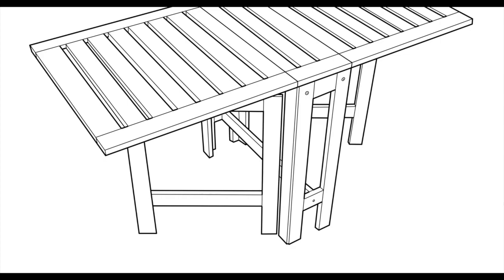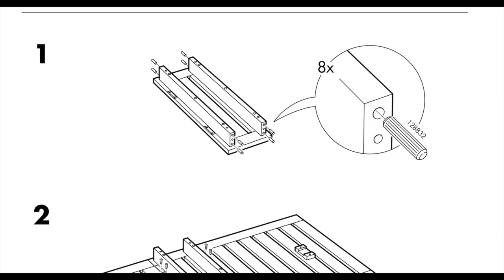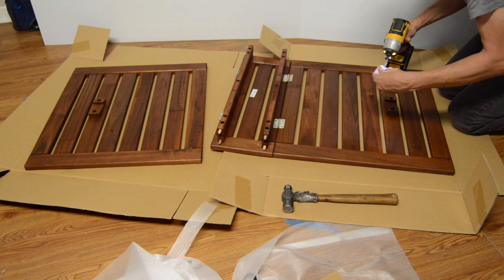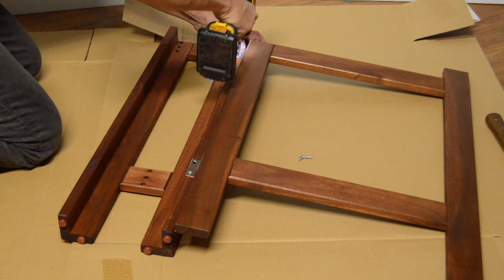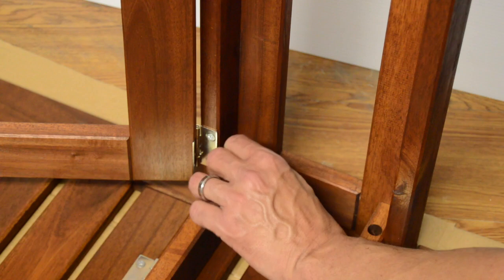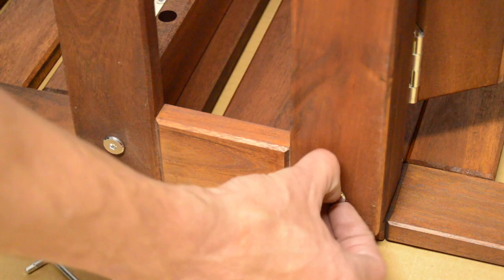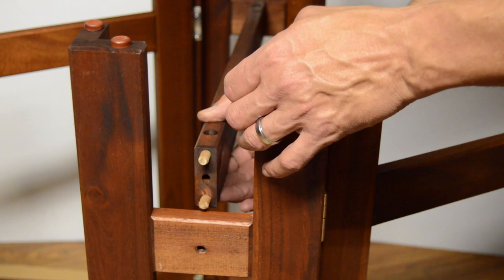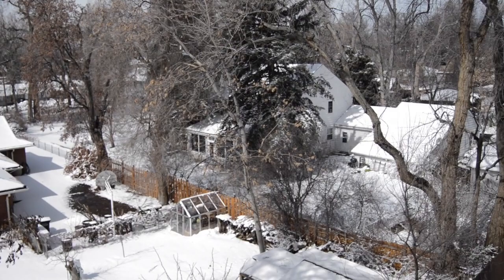How to assemble IKEA Applaro patio table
This video is about How to assemble IKEA Applaro patio table. The video goes along with the supplied step by step assembly instructions. Several tips and hacks included that take some frustration out of the assembly process.